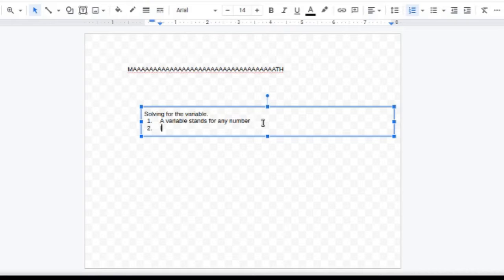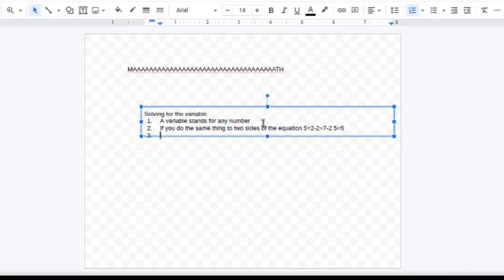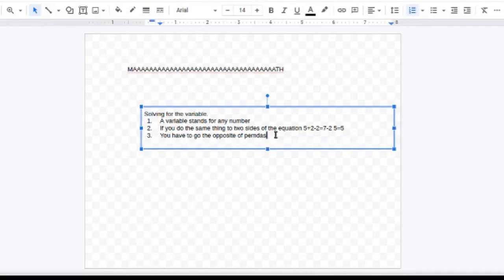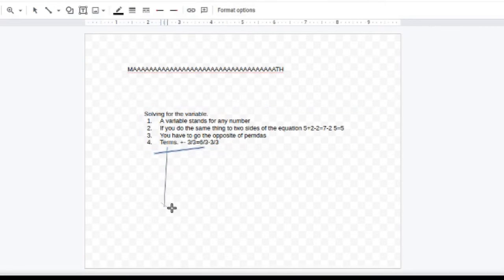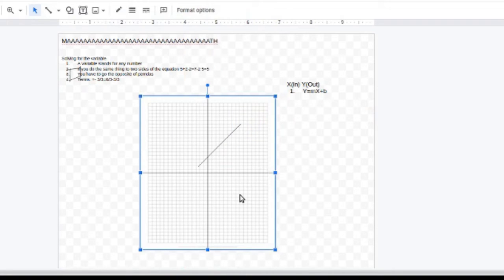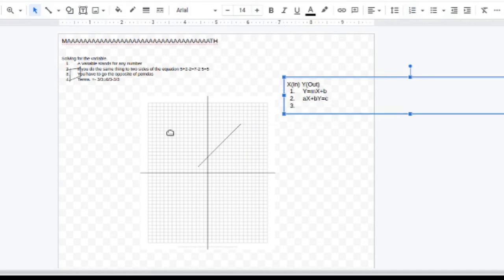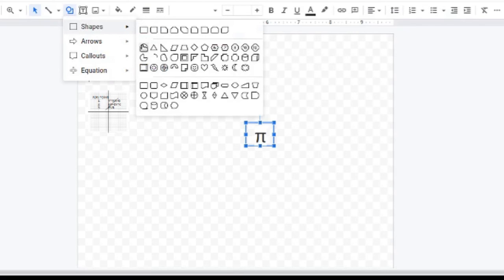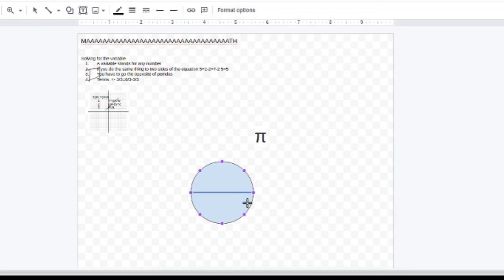MAAAAAAAAAAATH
This is a math video, not an English video, please excuse my garbage English. Today I decided to make a video about math. It is probably not educational or funny in any way, but I made it anyway. It only gave me a ringing in my ear. I quieted the loud sounds to make it more bearable for you to watch. If you enjoyed the video please like it so I will know to do another one.

Credits:"I Feel Like Partying Right Now" by Nat Keefe & BeatMower.